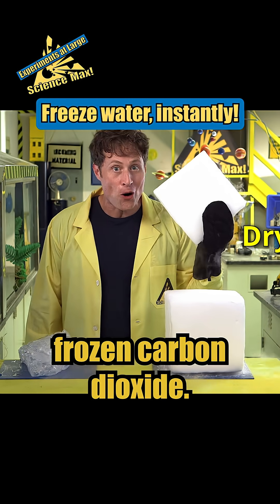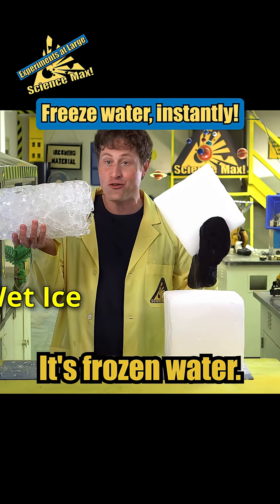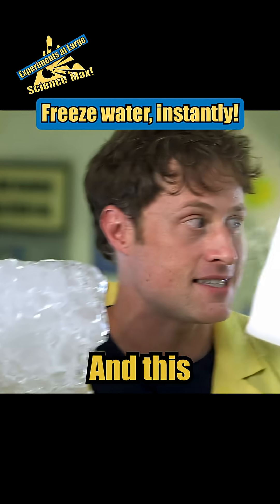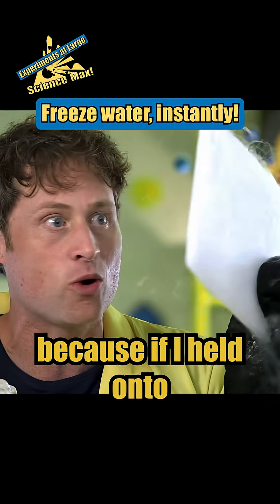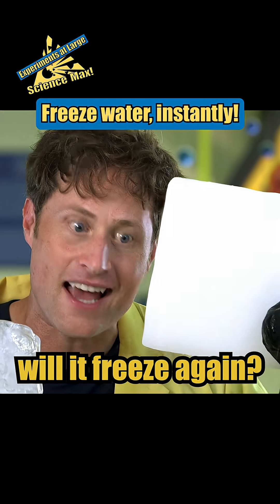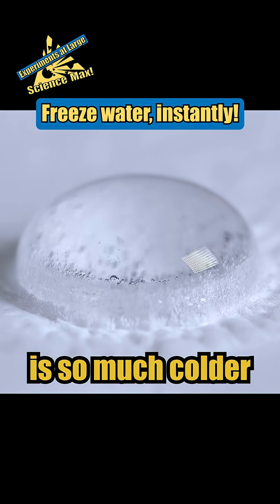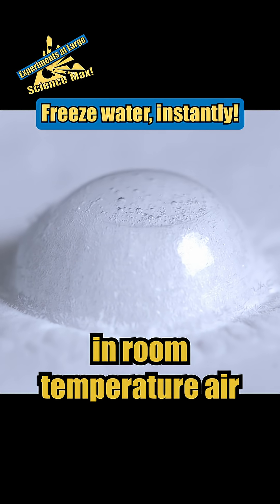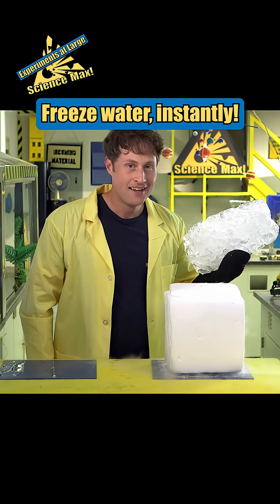Will dry ice freeze water instantly? | Science Max